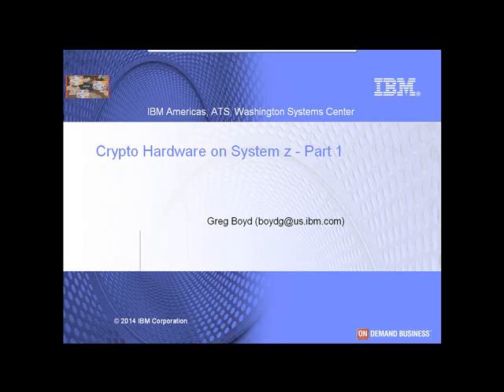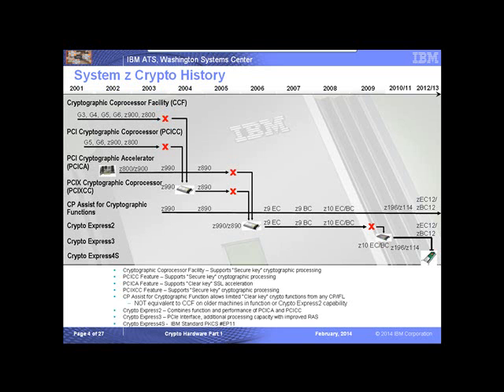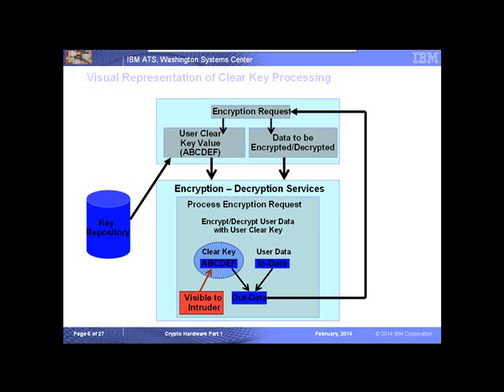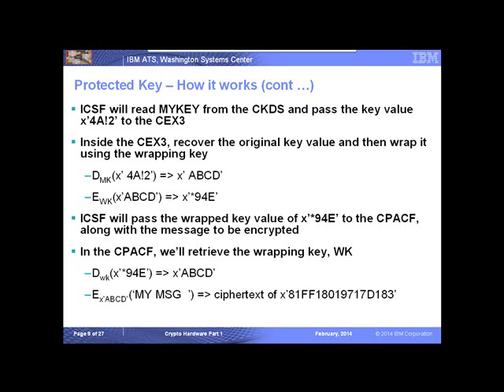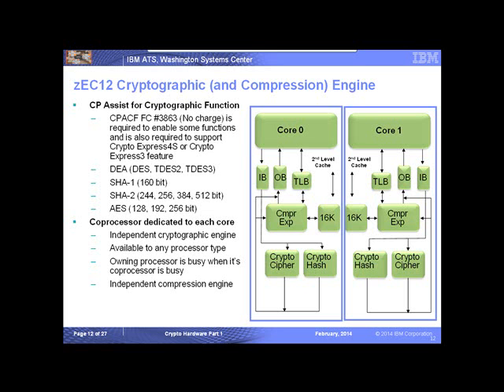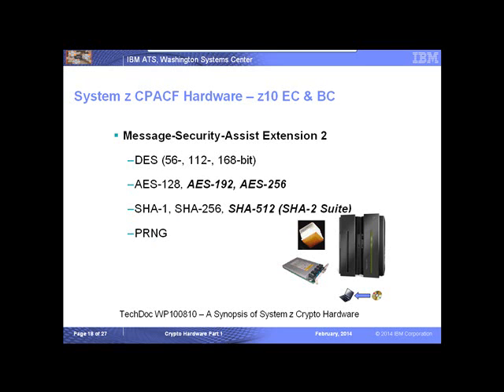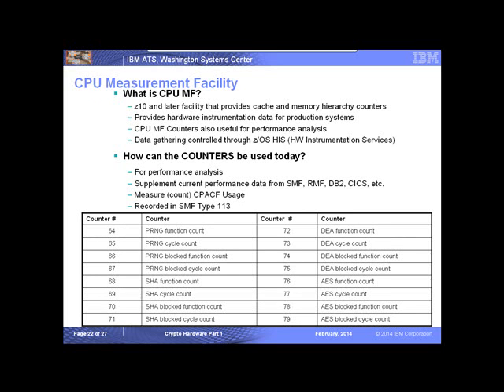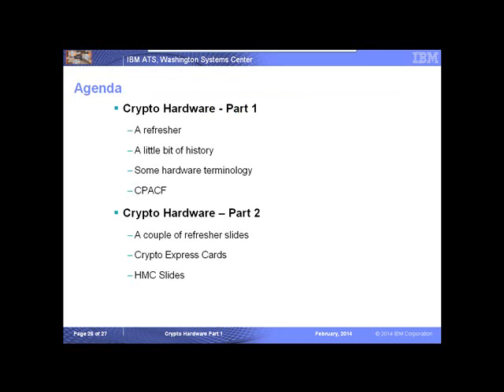V2R1Exchange Feb 2014 Crypto Hardware Part1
The second session in a year-long series on IBM System z encryption technology presented by the V2R1 Exchange from NewEra Software, Inc.  This session is the first of a two-part discussion of the System z Crypto hardware available from IBM.  Part 1 introduces the System z crypto capabilities in general, and then discusses the CP Assist for Cryptographic Function which is part of the CEC.  Part 2 focuses on the Crypto Express cards which are an optional feature on System z.